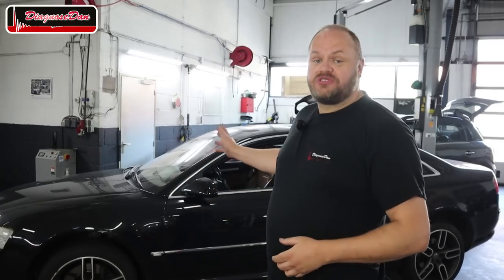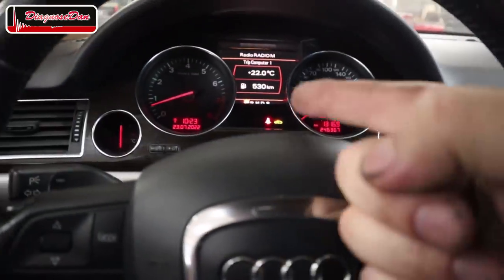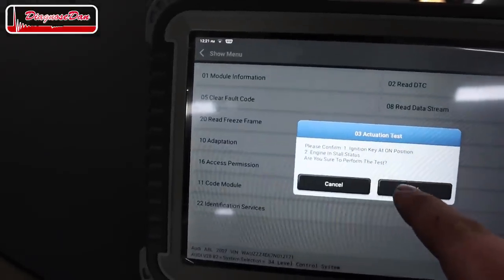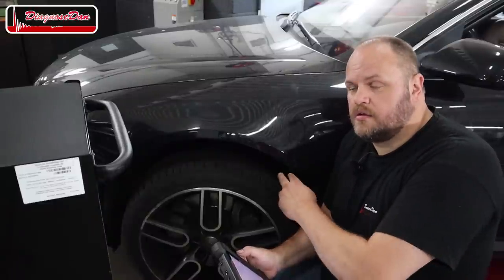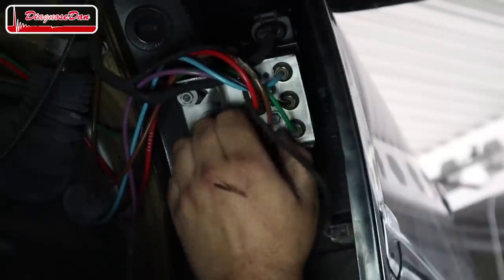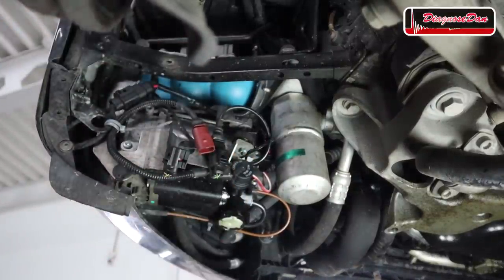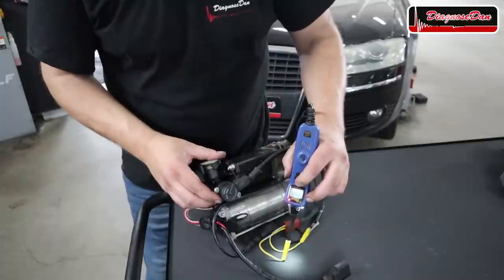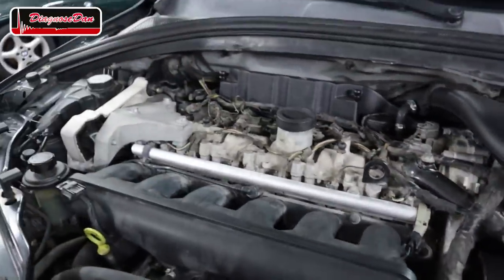Fake parts causing faultcodes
In this video we diagnose an Audi A8 with an air suspension stuck in it's highest position and we diagnose a Volvo XC60 with lean codes caused by fake parts!

Here is a link to the BT608E.😊